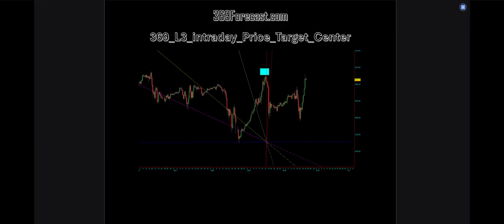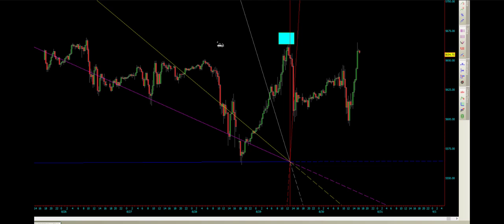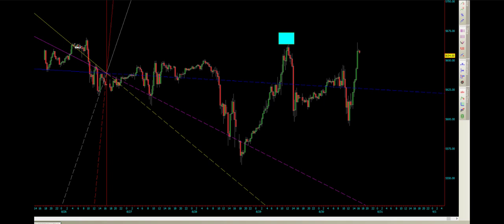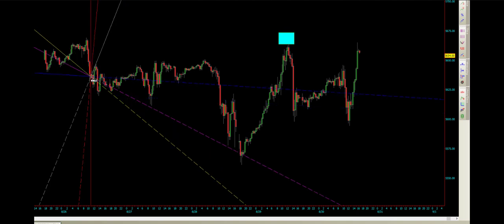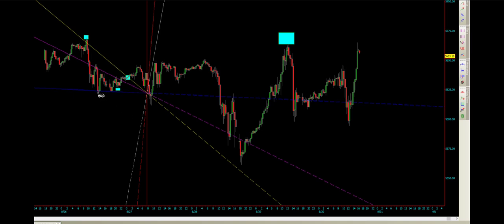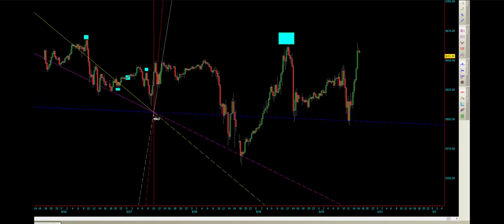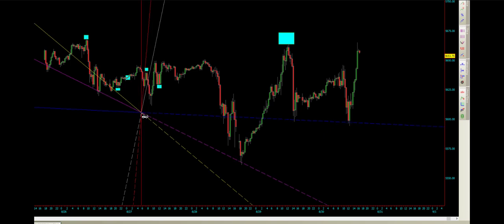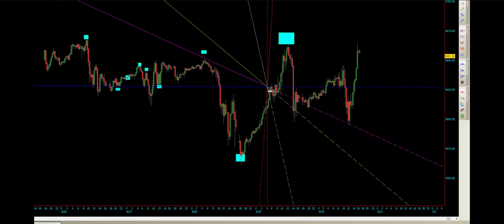18 369 L3 intraday Price Target Center Timer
18  369 L3 intraday Price Target Center Timer